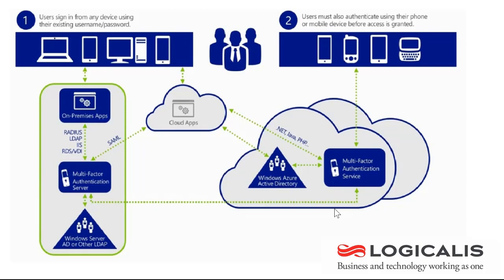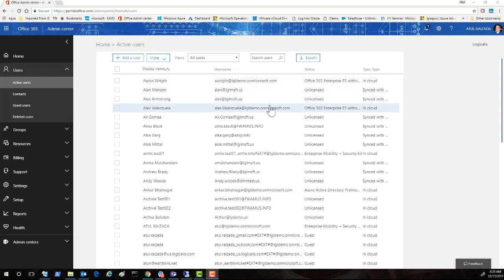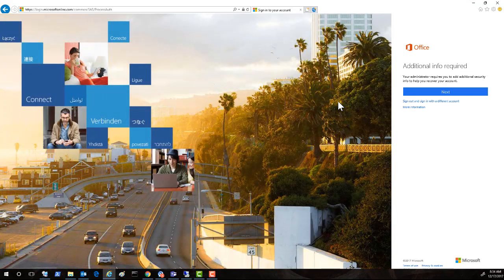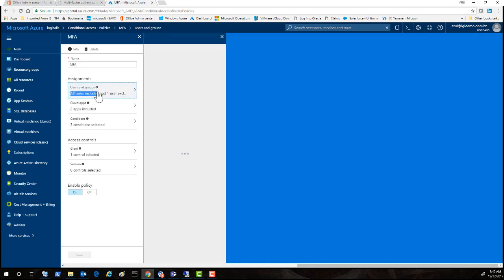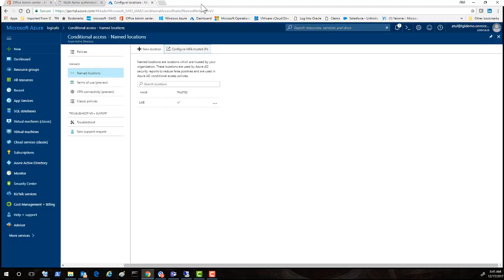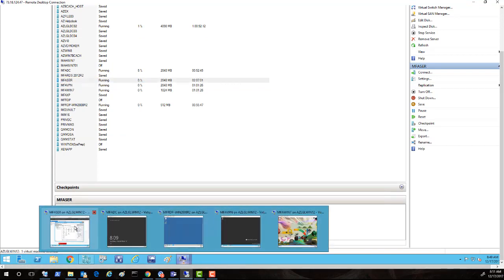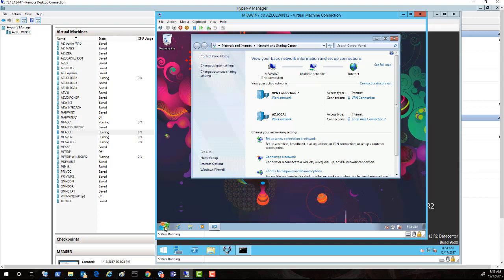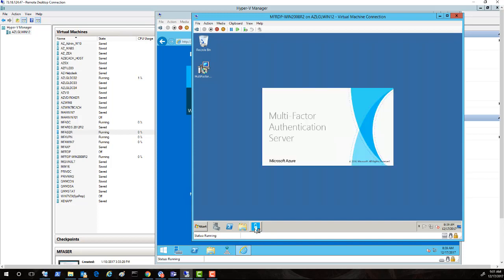Azure Multi-Factor (MFA) Demo